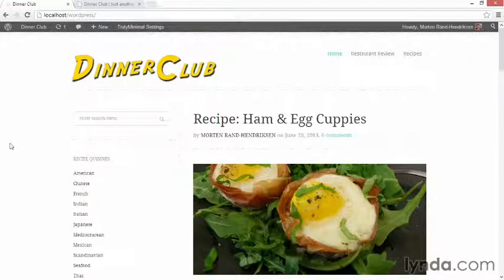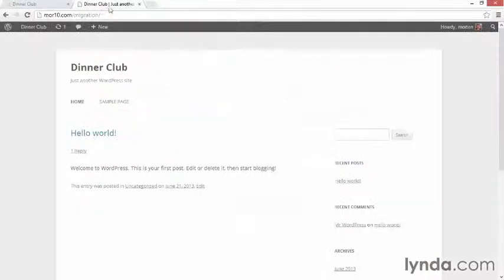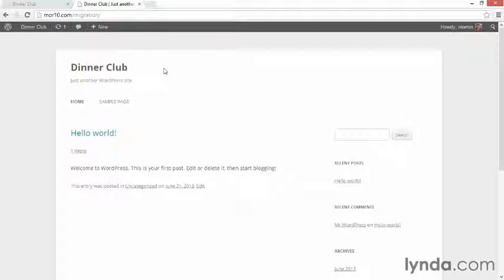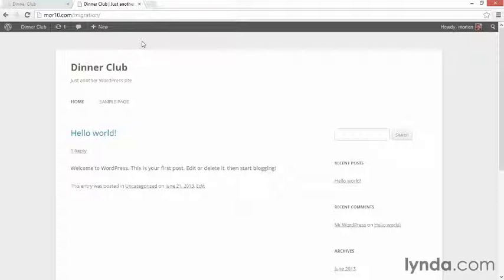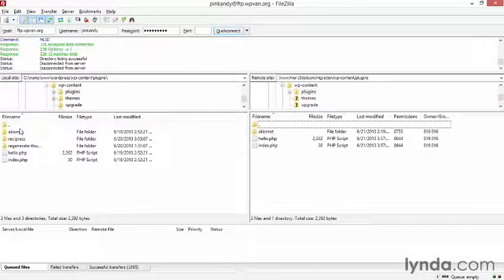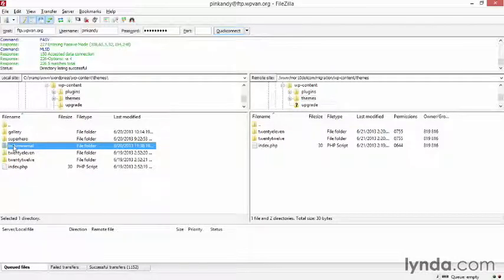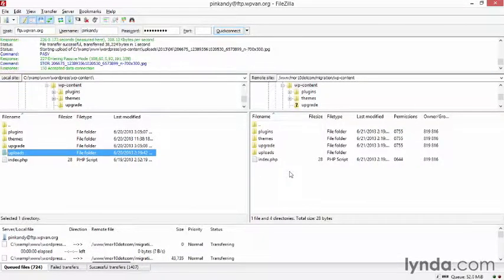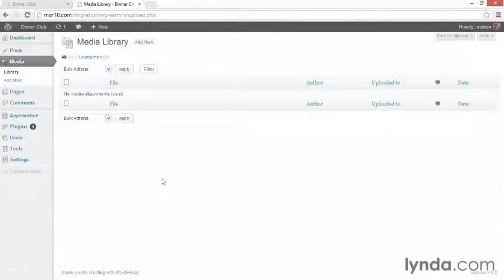2 Exporting themes, plugins, and uploads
Lynda - WordPress Quick Tips Migration and Database Reset